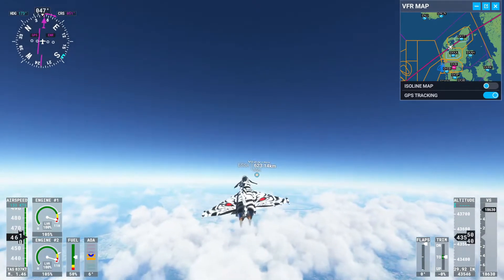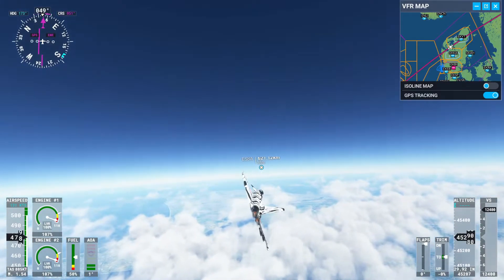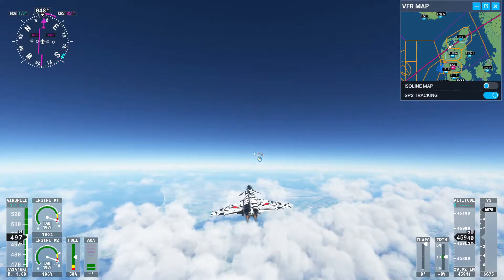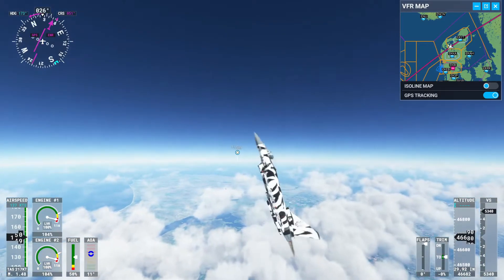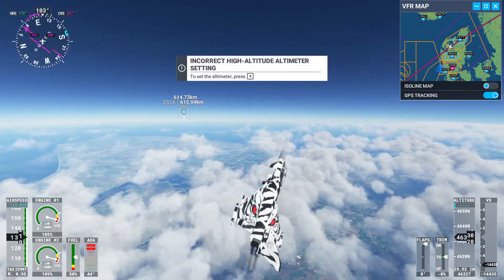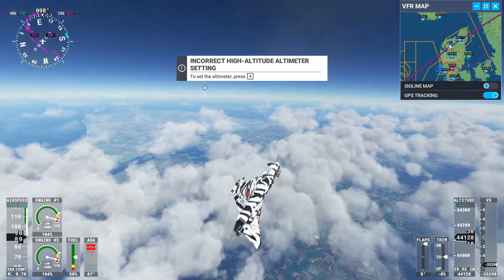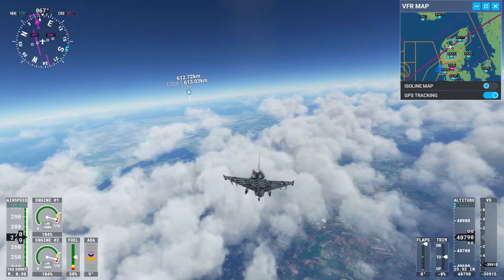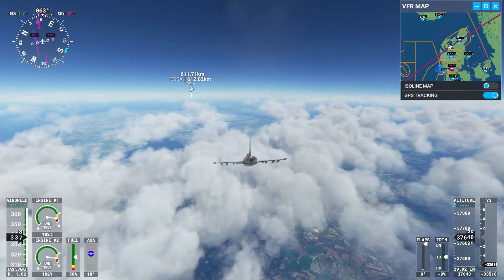Is This a Thing? Does This Work in Real Life?